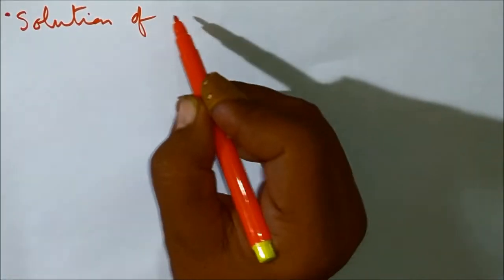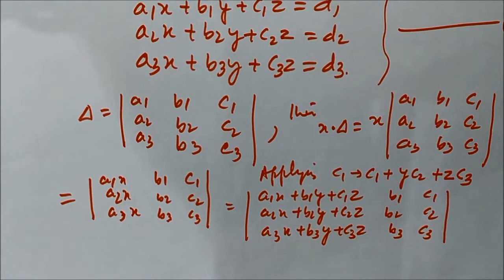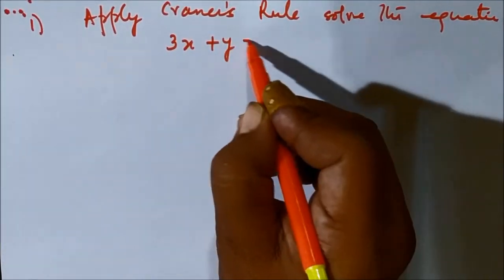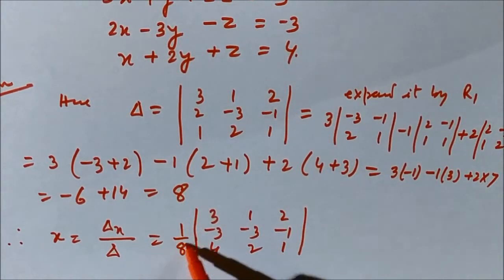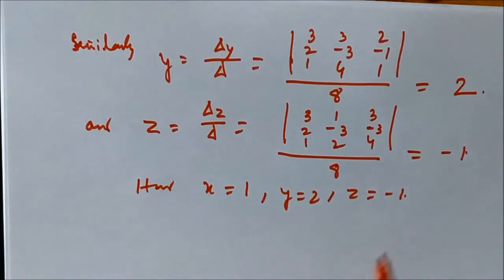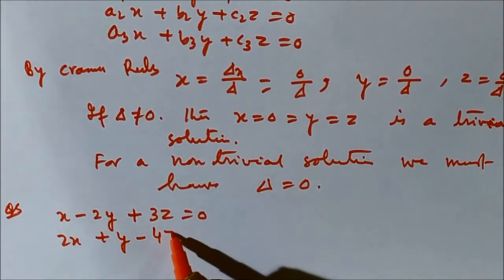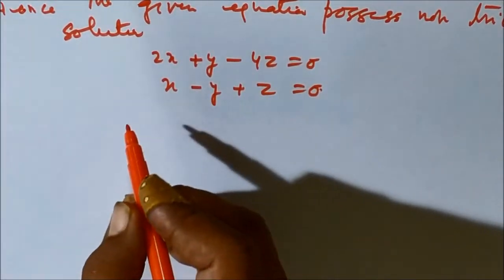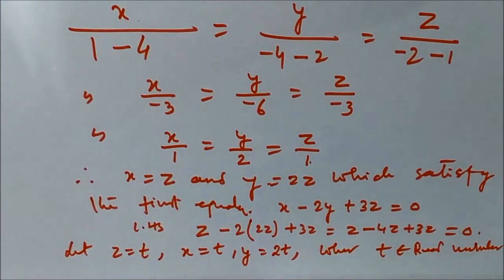Solution of simultaneous Equation by Cramer's rule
You will get complete understanding of how to use Cramer's rule...

All about Solution of simultaneous Equation by Cramer's rule
This video demonstrate how to find solution of simultaneous Equation using Cramer's rule  and hence useful for CBSE class 12 board and competitive exams.This video is also conceptual introduction of NCERT class 12 maths.

Please Watch the First part of the series Determinants/ Properties of determinants for better understanding link given below for references.

And don't forget to press bell icon... :)

To get latest video on other topics please go to our playlist.

maths determinants tutorials,
maths determinants problems,
maths determinants solutions,
maths determinants questions,
maths determinants,
diploma maths 1 in hindi,
diploma maths 1 trigonometry,
diploma maths 1 matrices,
diploma 1st year maths trigonometry
diploma maths,
diploma basic maths,
diploma engineering maths,
diploma maths first year,
diploma 1st year maths in hindi,
maths of diploma,
diploma 1st year maths,
diploma maths 1 notes,
Diploma Maths Well Academy,
Well Academy,
vtu diploma maths 1 notes,
maths determinants class 12,
maths determinants class 11,
maths determinants class 12 ncert solutions,
12th maths determinants,
class 12 maths determinants,
class 11 maths determinants
matrices in hindi,
matrices class 12 in hindi,
matrices class 12 hsc,
matrices tricks,
matrices inverse,
matrices engineering mathematics in hindi,
matrices,
matrices and determinants in hindi,
matrices and its application,
matrices adjoint method,
matrices addition,
matrices adjoint,
matrices algebra,
matrices by mc sir,
matrices bca,
matrices basic concepts,
matrices basics in hindi,
matrices engineering mathematics 1,
matrices engineering mathematics 3,
matrices explanation,
matrices engineering maths